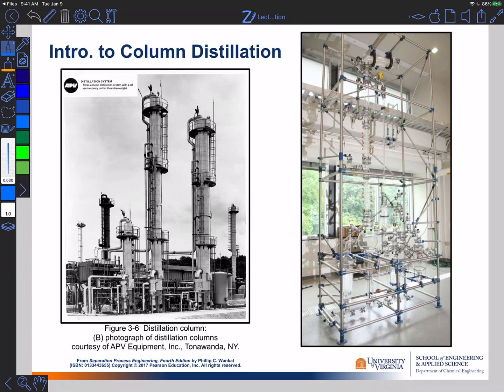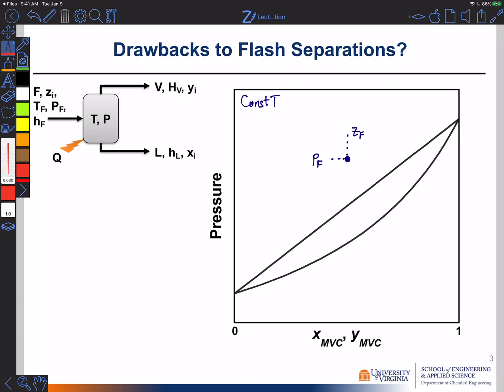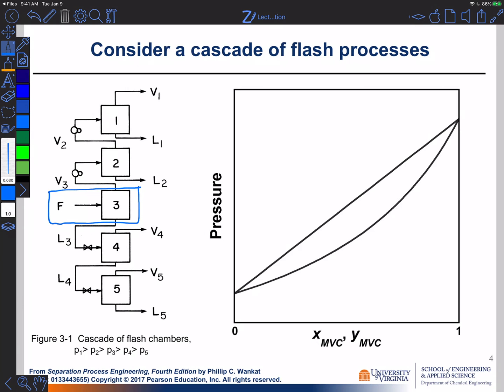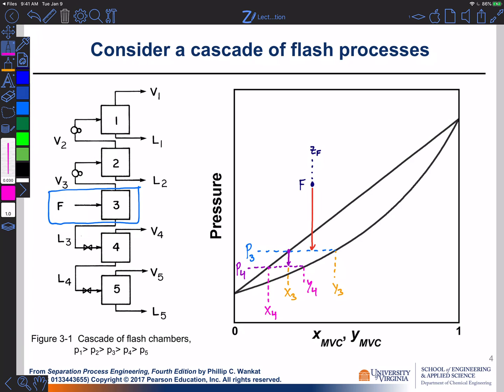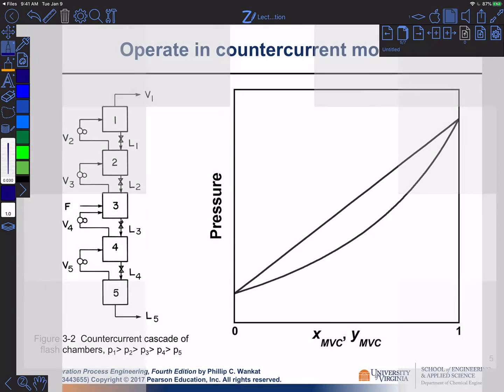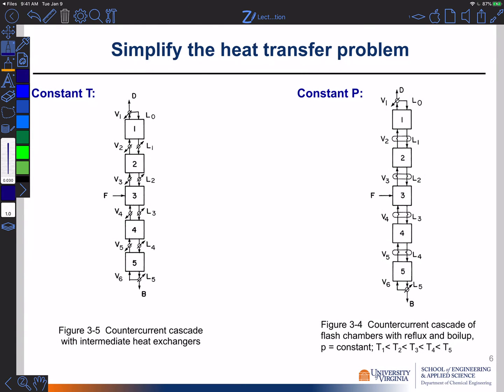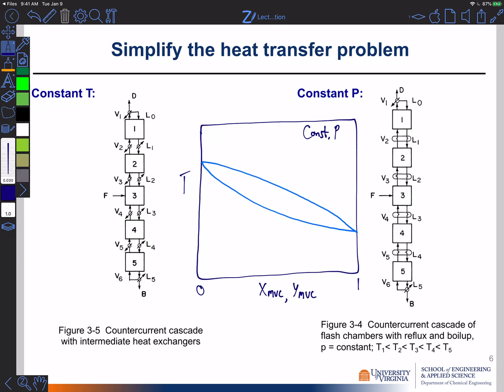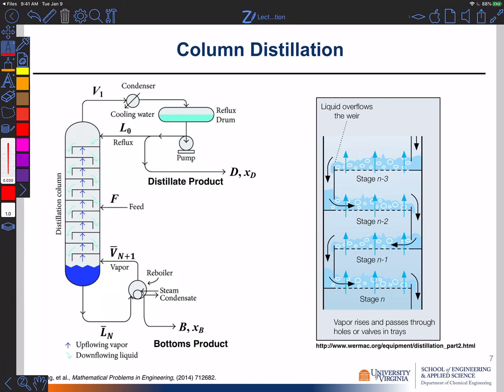Introduction to Column Distillation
Column distillation can be considered as the end result of a progression of cascades that begins with considering a single flash process.